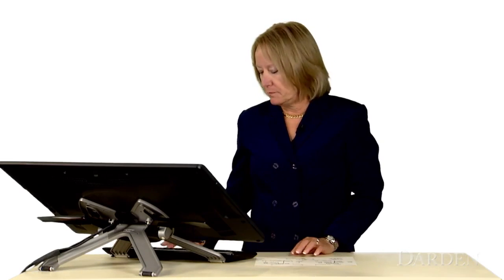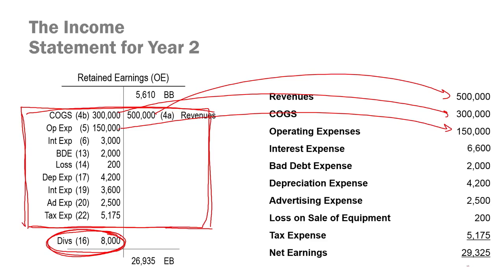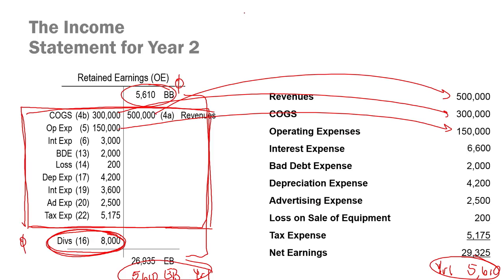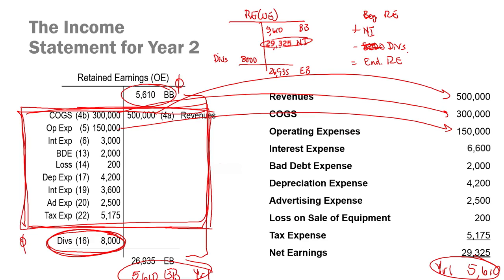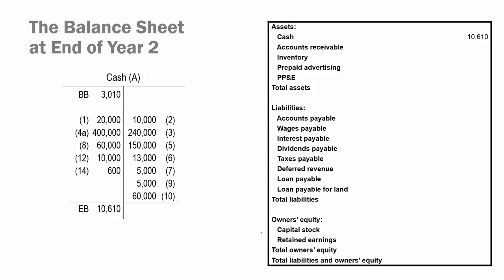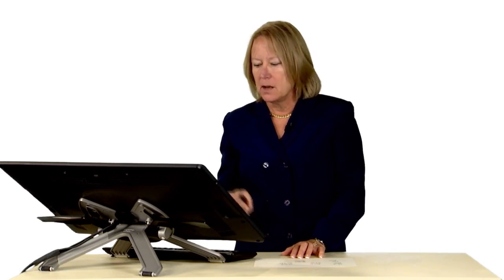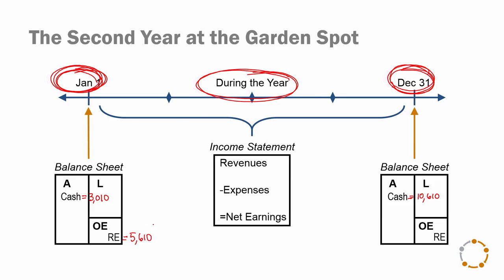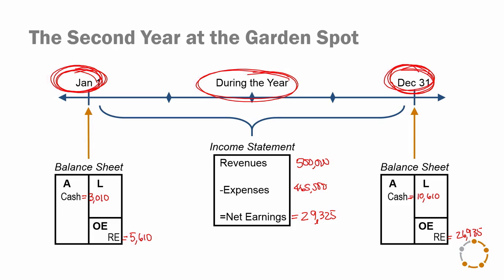TGS Year 2: The Financial Statements - Financial Accounting Fundamentals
Link to this course:
Entrepreneurship: Growing Your Business Specialization
This course, developed at the Darden School of Business at the University of Virginia and taught by top-ranked faculty, will teach you the tools you'll need to understand the fundamentals of financial accounting. Concise videos, the financial records of a small business, and your turn activities guide you through the three most commonly used financial statements: the Balance Sheet, the Income Statement, and the Statement of Cash Flows. Beyond recording transactions, you'll learn how to prepare these financial statements, and read and analyze them to draw basic conclusions about a company's financial health.

By the end of this course, you will be able to:
- Use journal entries to record transactions
- Prepare and use t-accounts to summarize transactions recorded during an accounting period
- Describe the three most commonly used financial statements and how they fit together
- Prepare these financial statements based on transactions recorded during an accounting period
- Draw basic conclusions about a company's financial health
Definitely the best online course I have taken. You get to learn a lot from this short term course and feel confident and ready to move onto more advanced topics in accounting. Highly recommended!,Excellent way of teaching by the professor.Excellent course . I learnt all the basic terminologies related to finance.Luyaan's pedagogy is classic and very explicable...  thank you coursera
During this last week, we’ll walk through the second year of operations for our fictional startup company, The Garden Spot (TGS Year 2), for additional practice recording transactions and preparing our end-of-period financial statements. Then, we’ll do some analysis of The Garden Spot’s financial statements. Finally, we’ll take a look at PepsiCo’s Annual Report as an example of reporting for a publicly traded U.S. company.